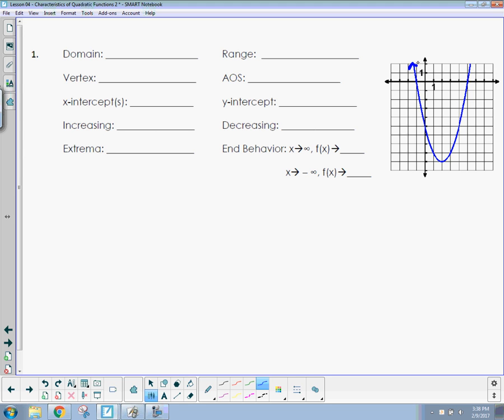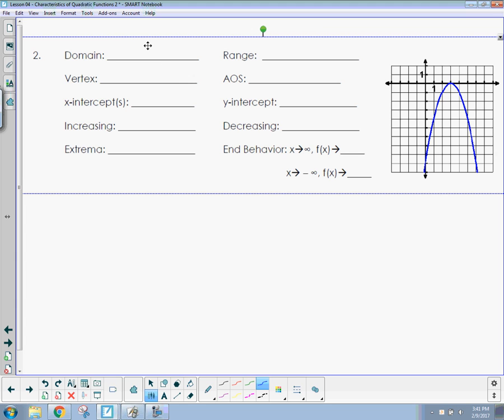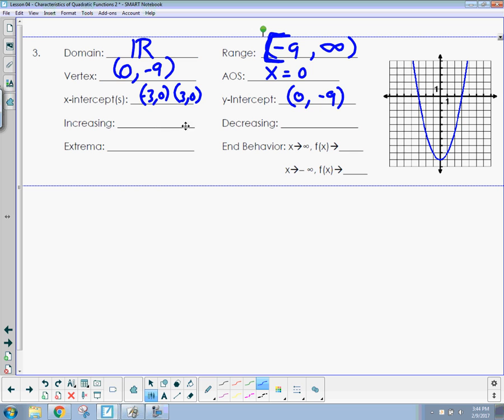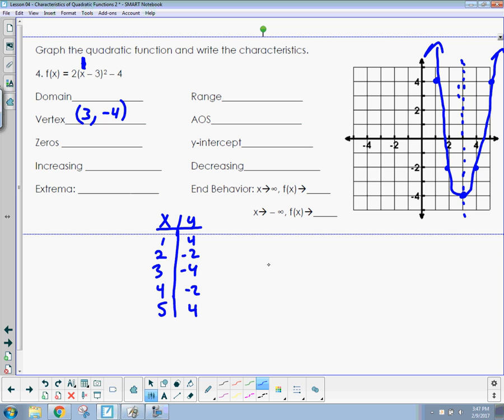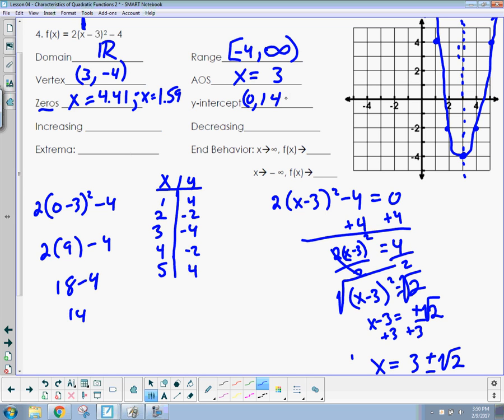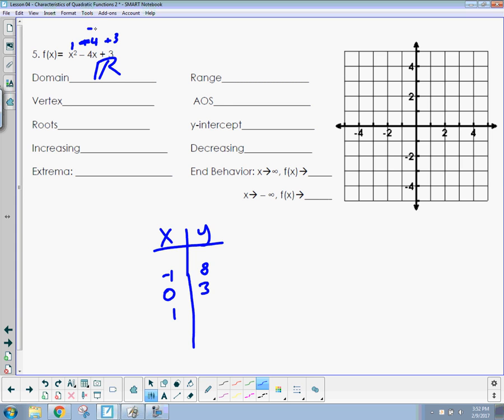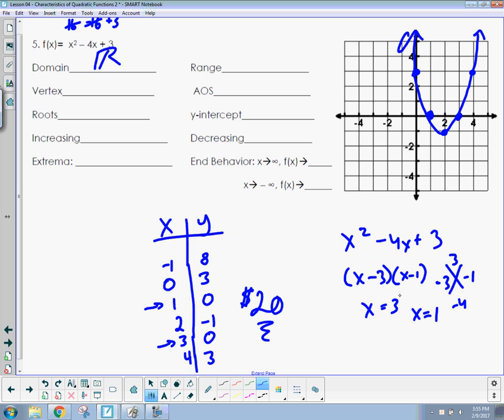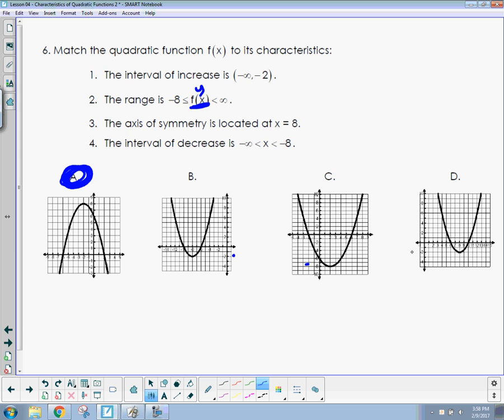Characteristics of Quadratic Functions Practice Worksheet A